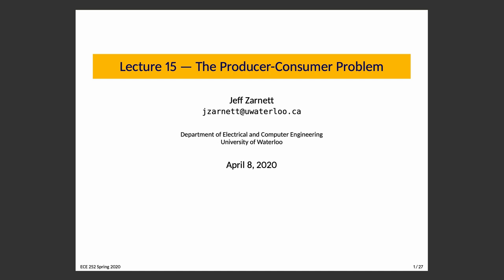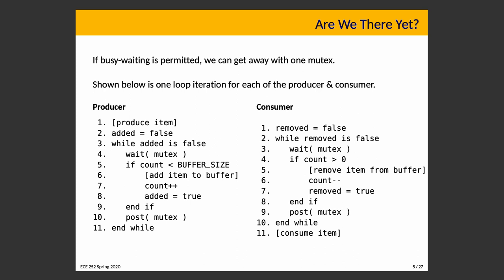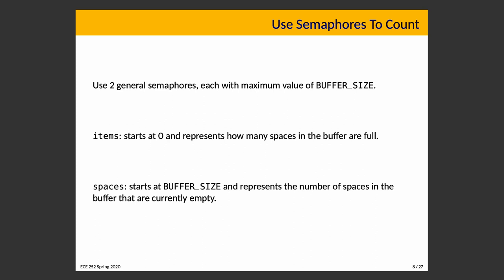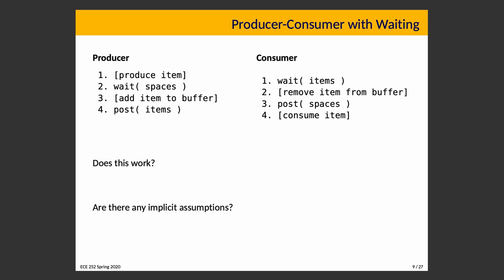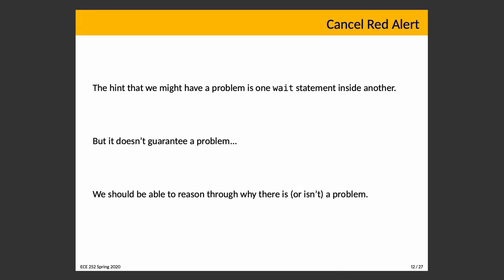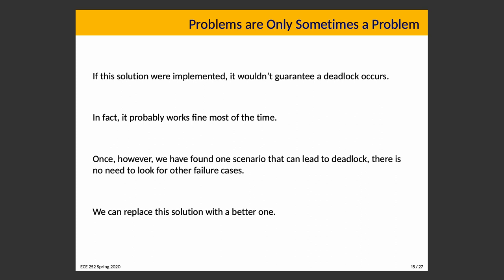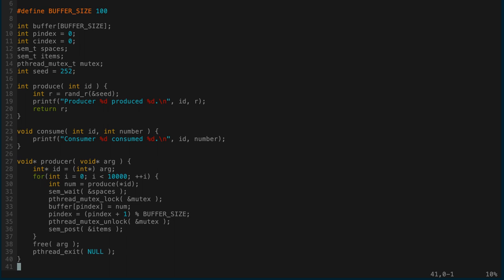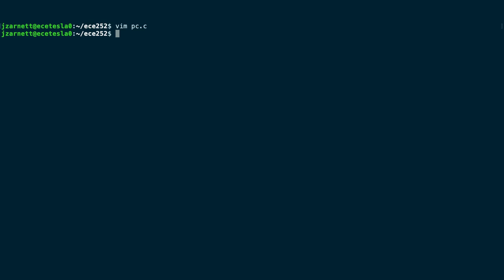SE 350 Lecture 15: The Producer-Consumer Problem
As the first of the three most common "classical synchronization problems", the producer-consumer problem (or bounded-buffer problem) is an important model for understanding concurrency and synchronization. This also introduces the syntax for a mutex.